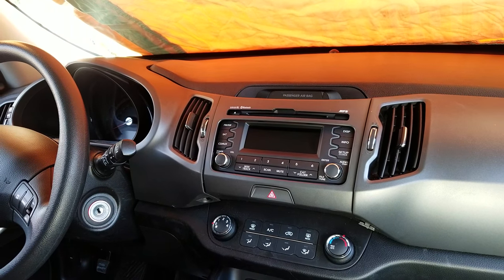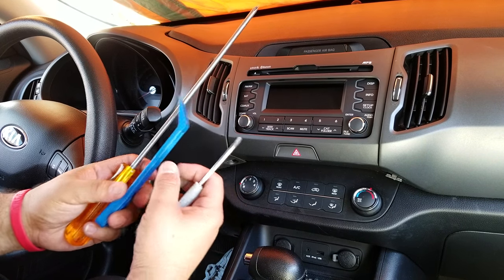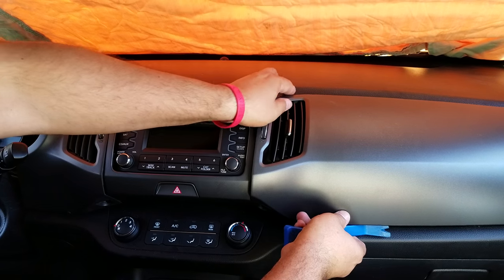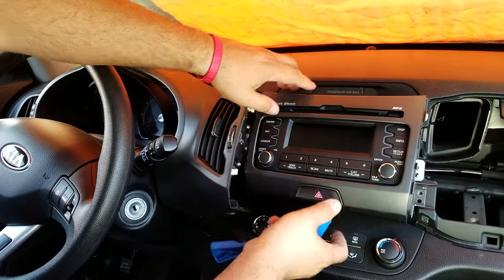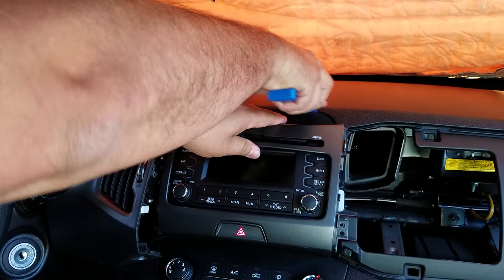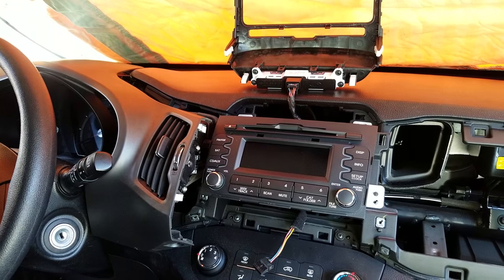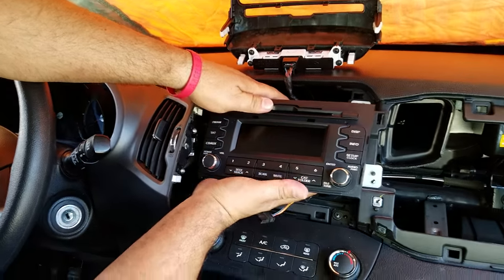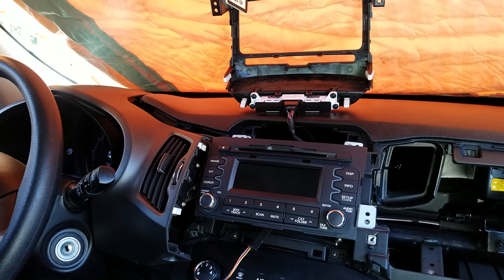How to Remove Radio / CD Player from Kia Sportage 2013 for Repair.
ADDRESS:
Hi-Tech Electronic Services
7049 Valjean Ave.

Removal and Installation of Kia Sportage Radio, CD Player, Year 2010, 2011, 2012, 2013, 2014, 2015, 2016 for repair.